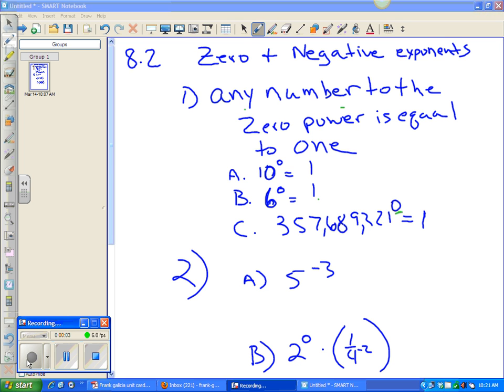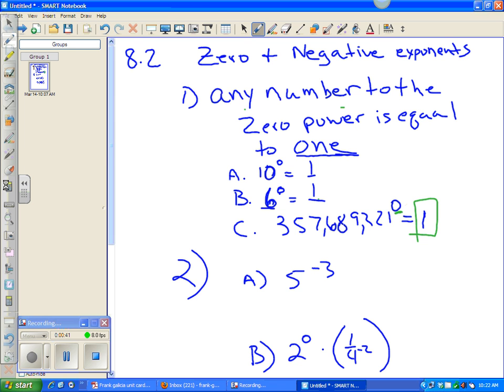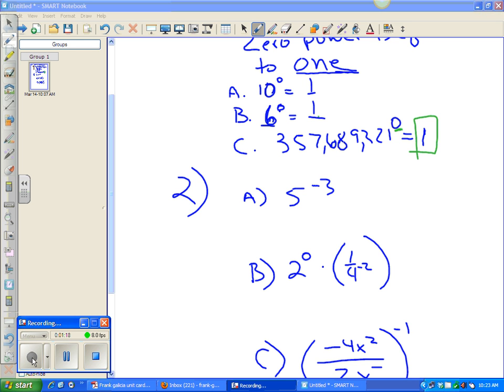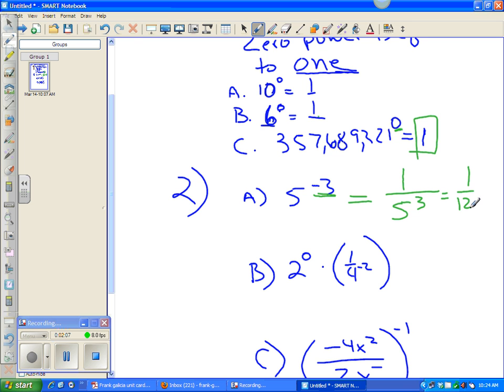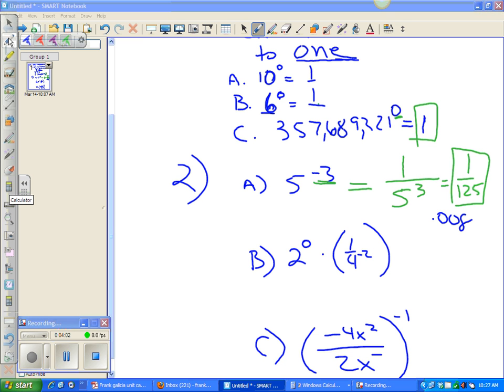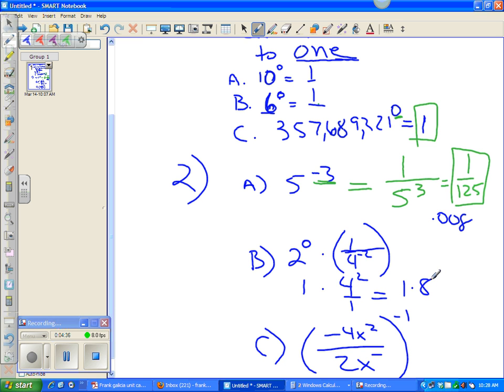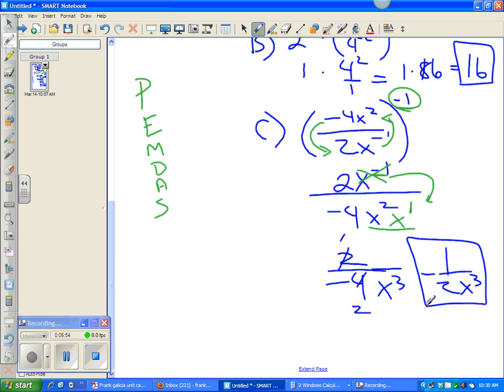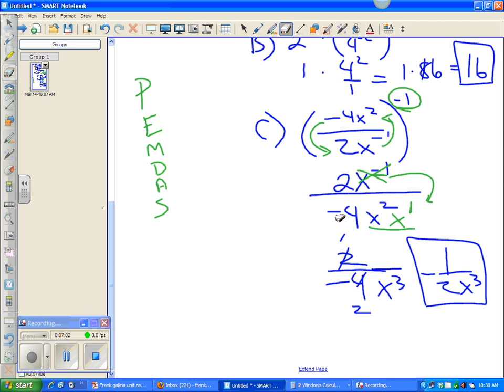Algebra Videos 8.2